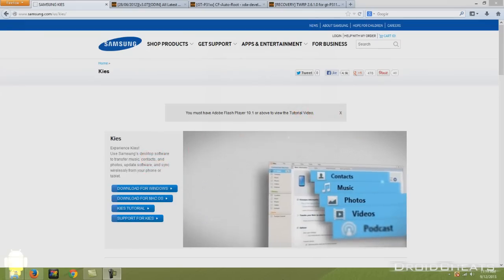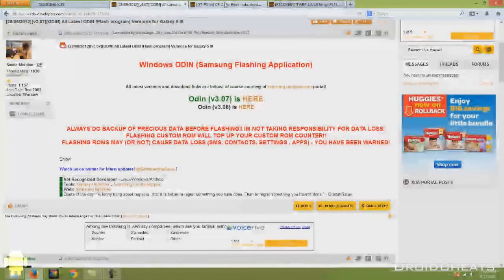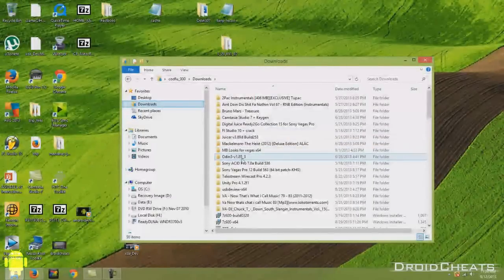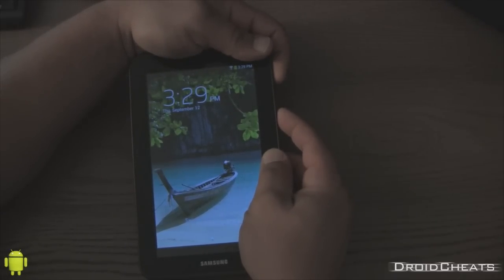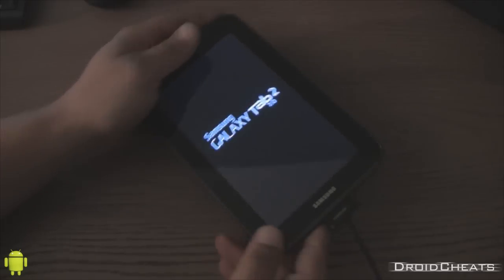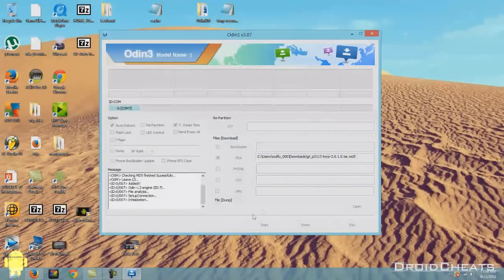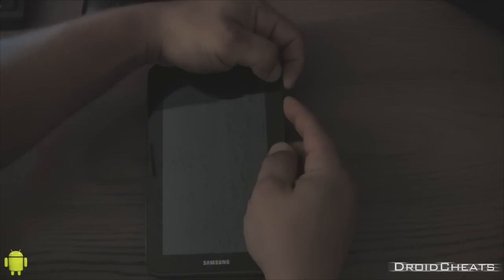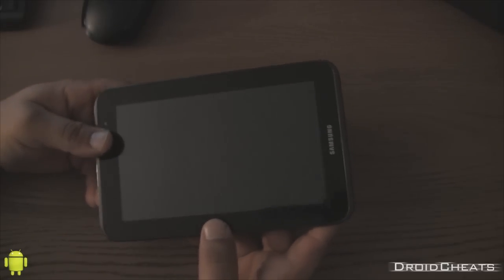How to root + add TWRP recovery - Samsung Galaxy Tab 2 7.0 (Latest update 4.2.2)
How to root and add custom TWRP recovery to Samsung Galaxy Tab 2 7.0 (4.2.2)